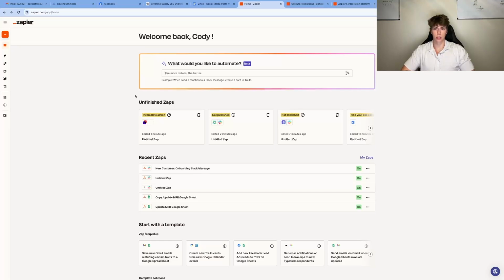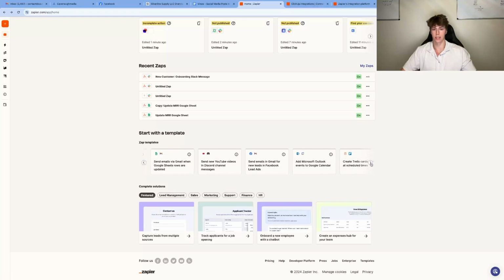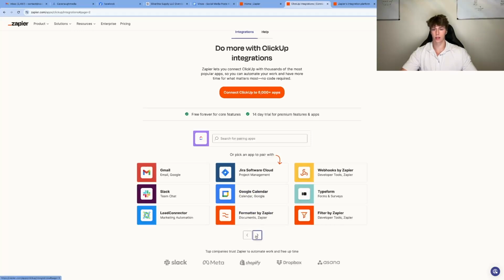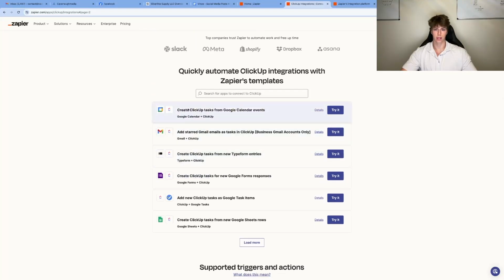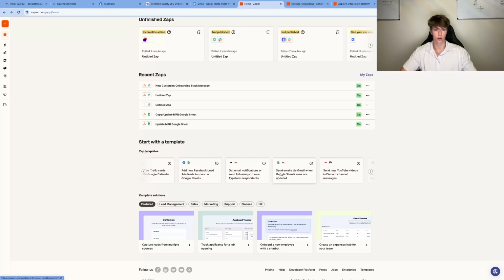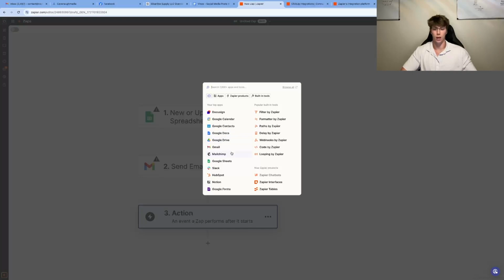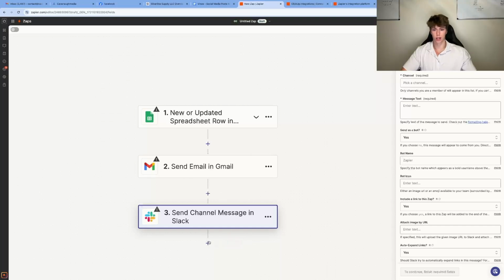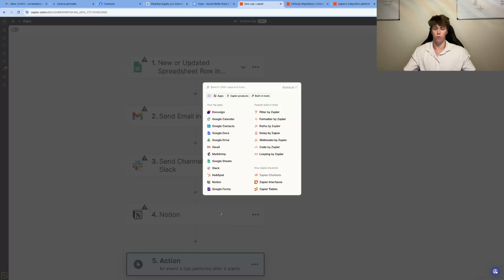How to utilize Zapier for Marketing Agencies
In this video, I provide a basic introduction to Zapier, a powerful automation tool that connects your favorite apps and services. I walk you through the fundamentals of Zapier, explaining how it can save you time and streamline your workflow by automating repetitive tasks. Whether you're new to Zapier or looking to enhance your productivity, this video covers the essentials to get you started.

Using Zapier in a marketing agency can significantly boost efficiency by automating client onboarding processes and integrating CRM systems. It helps connect different platforms seamlessly, making your operation's much more efficient. I highly recommend adding this to your toolset.